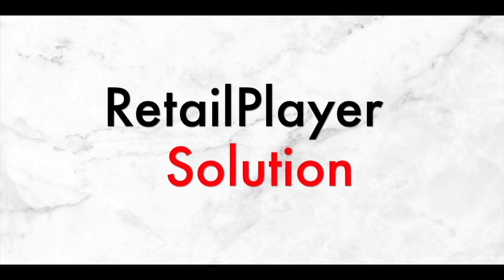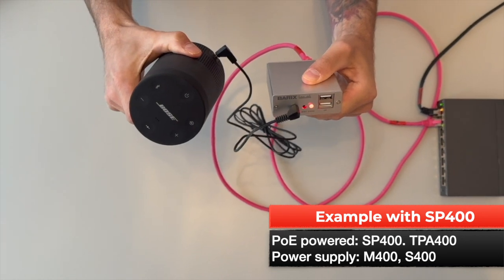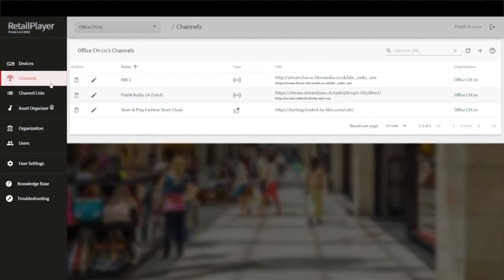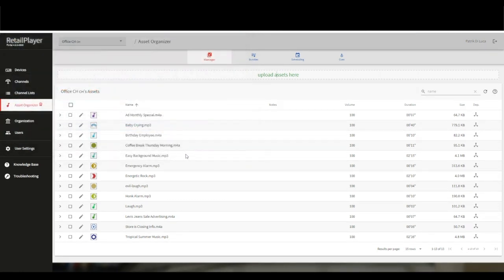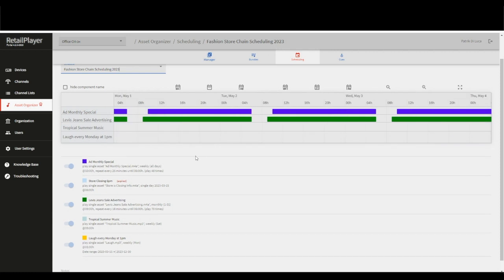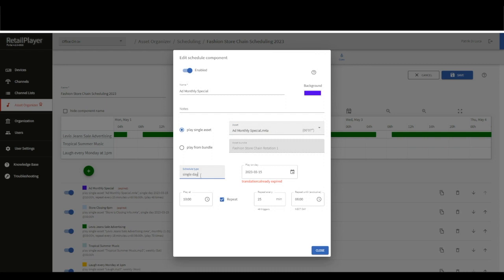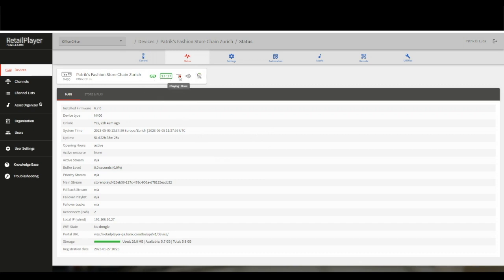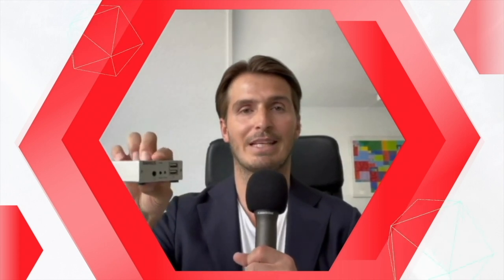Barix RetailPlayer Multi-Site Background Music platform to distribute background music and messages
00:00 Overview about Barix Multi-Site Background Music Solution
01:09 How to connect your RetailPlayer SP400 with PoE
01:54  How to create Online Radio Stream and Store & Play in RetailPlayer Portal
02:41 How to get RetailHero Premium subscription
03:20 Advanced Scheduling process at Barix RetailPlayer Portal
06:35 Status monitoring feature
07:06 QR Code to change volume and stream
07:10 Play audio files on demand
07:25 High security IP streaming via HTTP(S), RTP
07:37 Summary

Get to know Barix RetailPlayer multi-site platform for distributing background music and messages to many locations from a centralized RetailPlayer Portal.

Barix RetailPlayer platform consist on three elements:

1. RetailPlayer decoder device.
2. Barix RetailPlayer Portal: (Cloud-based management, advanced scheduling and status monitoring).
3. QR code bade remote control (allowing you to change volume and stream, also to play audio files on demand).

Barix RetailPlayer can be used in a wide range of environments such as retail stores, restaurants, hotels, offices and other commercial spaces.